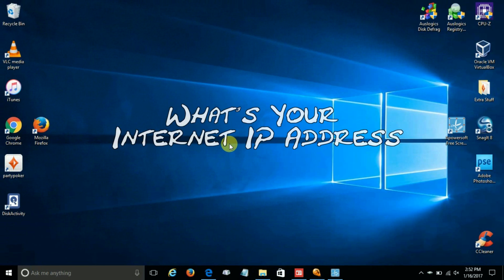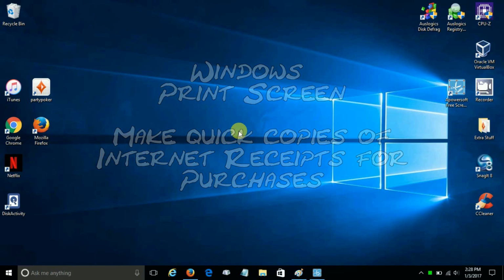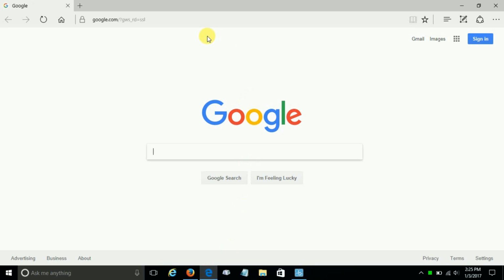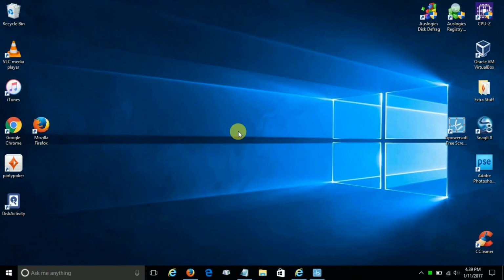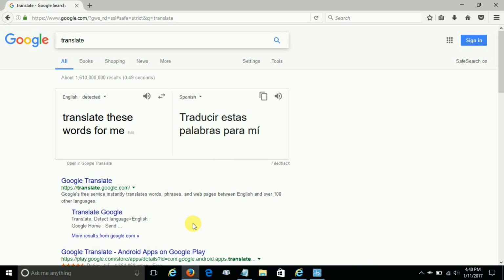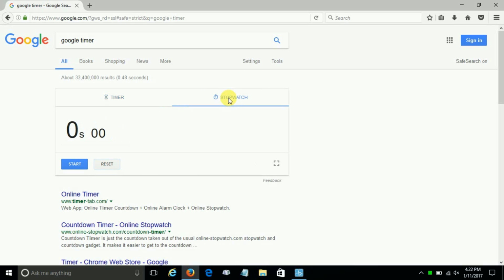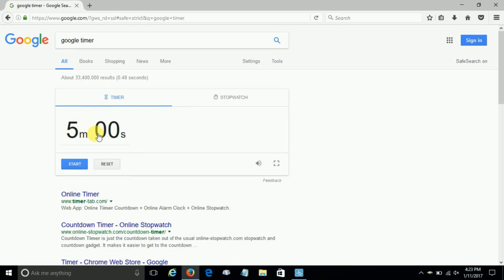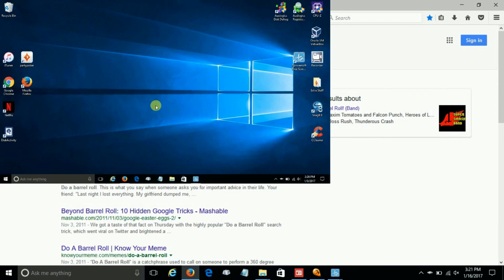Internet Tricks & Tips - Fun things to do on the iNternet - Free & Easy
Here's a video with 6 useful Internet tricks, for anyone to use with a computer and a connection to the Internet. These internet tricks and tips are easy, free and fun to use by anyone. You can do these fun internet tricks anywhere and with any computer or mobile device, like your ipad, tablet, iphone or android phone. So have fun using these internet tricks and secrets, when you are having a dull day and want fun things to do on the internet.

The internet tricks and tips shown in my video and how to use them are: Google Timer, Google Stop Watch, Print Screen (or Windows Print Screen), Whats my IP, Google Translate and do a barrel roll. Keep in mind that there are tons of Google tricks out there and these are just a few of my favorite Google Internet tricks that I use when using the Internet. So have fun using these internet tips and tricks or you could even call them Windows Tips since you are in Windows when doing them and accessing the internet via an Internet browser. These are by far great internet tricks and secrets to remember and share with friends and family.

This is just a video that shows you some fun things to do on the internet, when you are bored and want to have internet fun with your computer or smart phone.